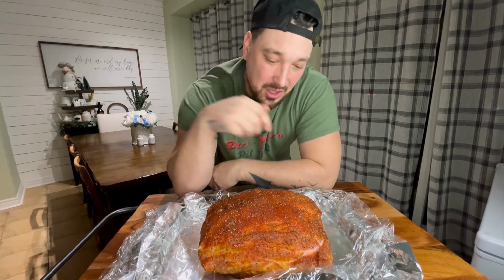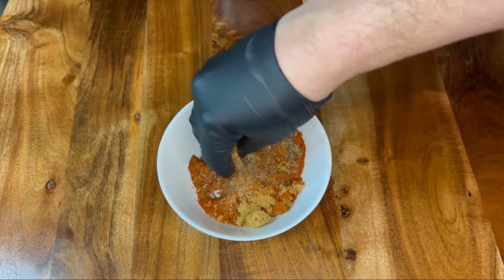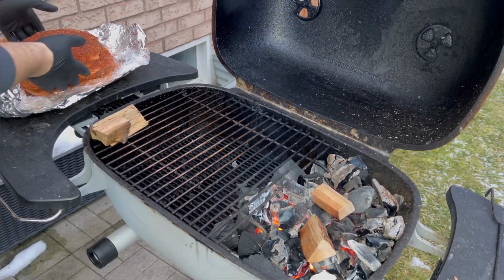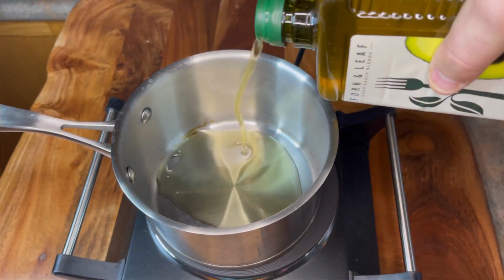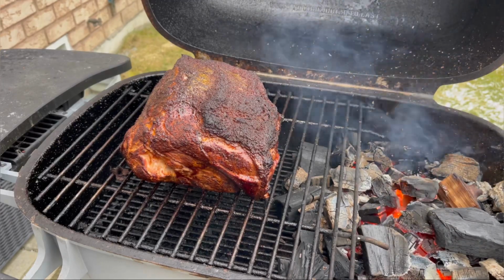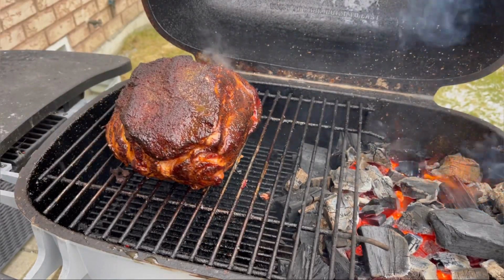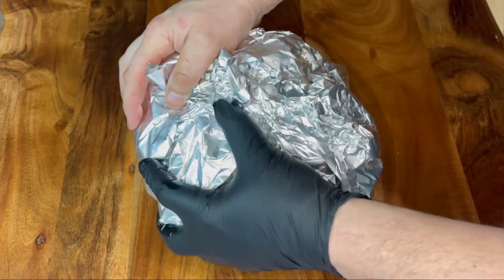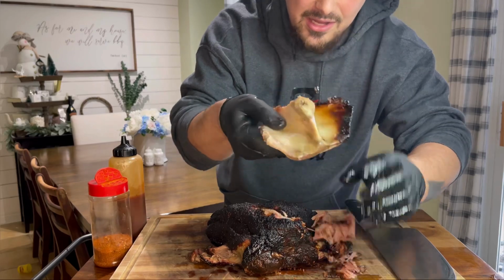BBQ Pulled Pork on my PK Grill | Part-Timer’s Pit BBQ Recipes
In this episode, I take y’all along on how I smoked up this bbq pulled pork indirect on my Pk grills 360.
I show y’all how I make a great pork rub and also one of my mop sauces.

Pork rub ratio:
1 part mix of lawrys, kosher salt
1 1/2 parts black pepper (medium coarseness)
1 1/2 parts smoked paprika, granulated garlic powder (heavier on the paprika)
1/2 parts cayenne, chipotle powder
1 part brown sugar